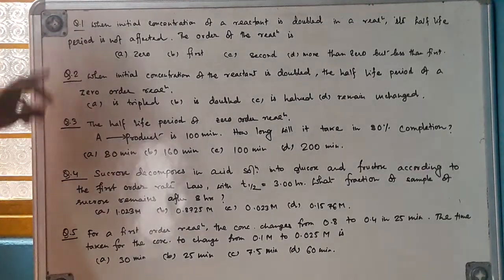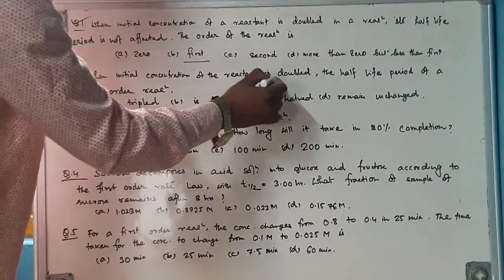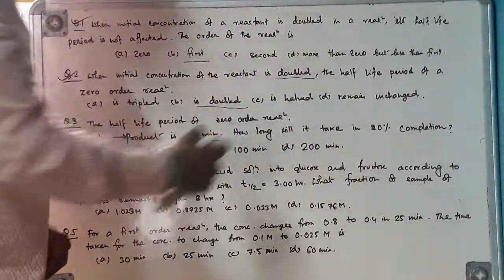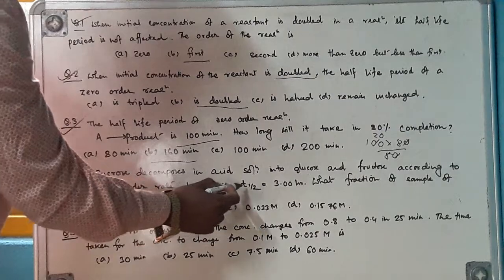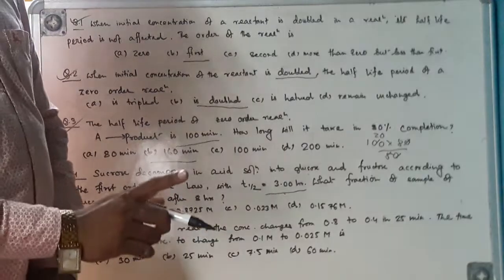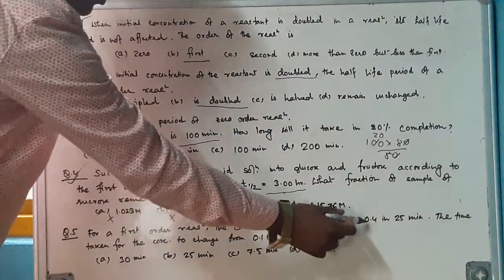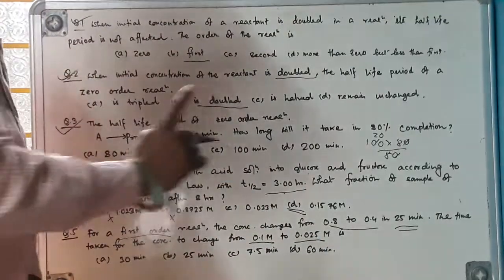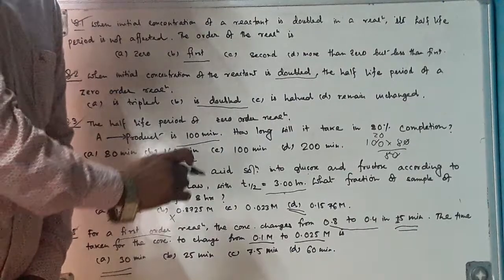Chemistry 12 | MCQ for NEET & JEE Mains on Chemical Kinetics | Physical chemistry | wbssc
Chemistry in bengali